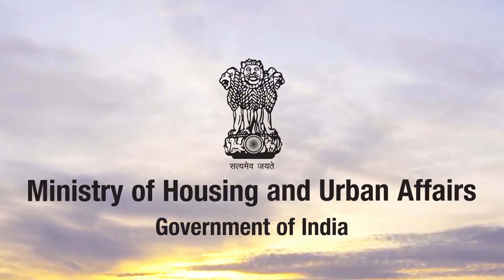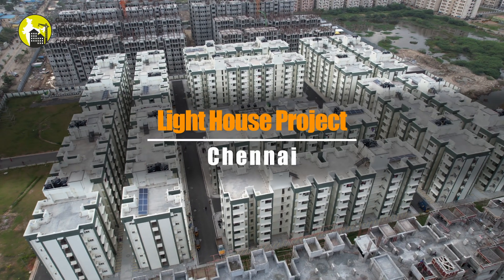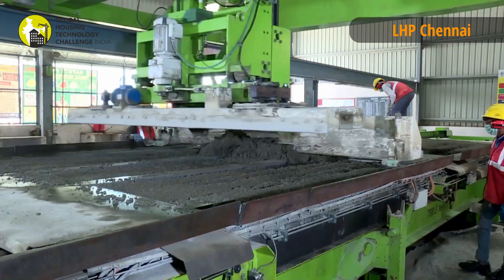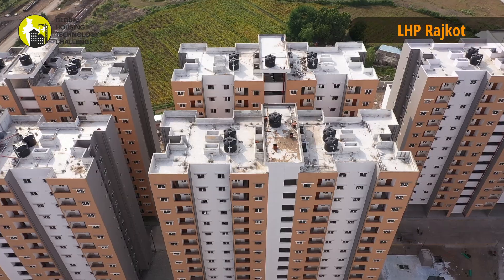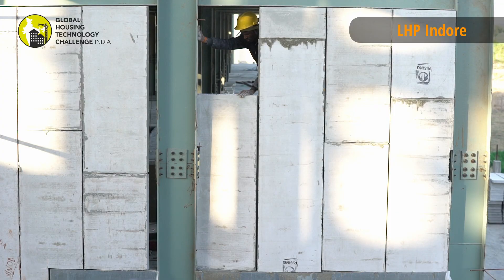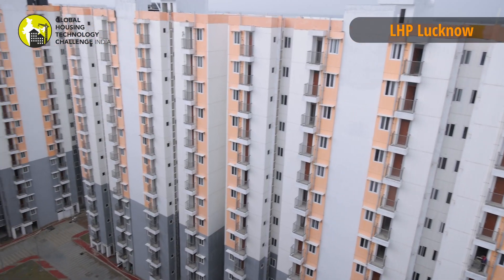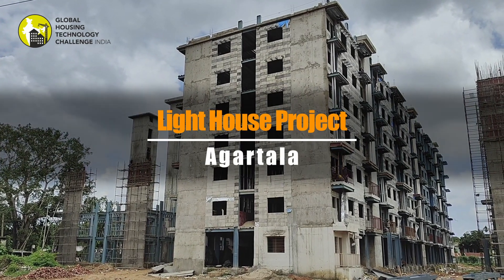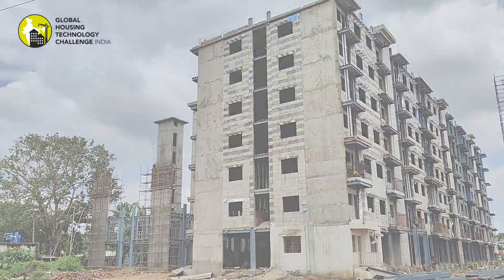Glimpses into India's Lighthouse Projects under GHTC-India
India's Light house Projects under GHTC-India showcase emerging construction technologies in all six projects. Explore the future of housing with a focus on innovation, sustainability and urban transformation in India. 🏠✨🇮🇳.